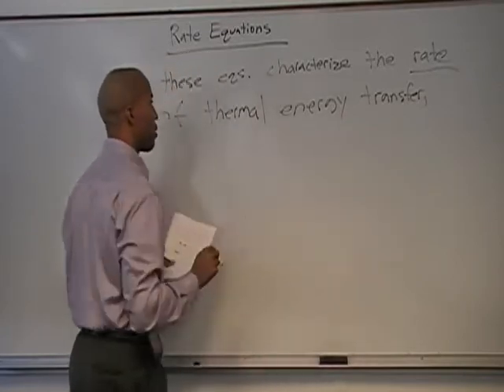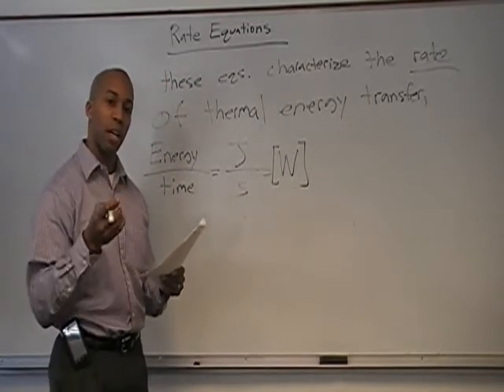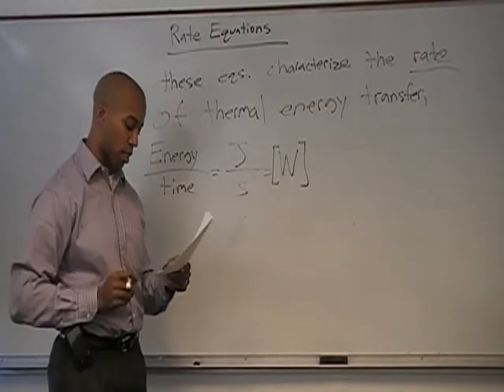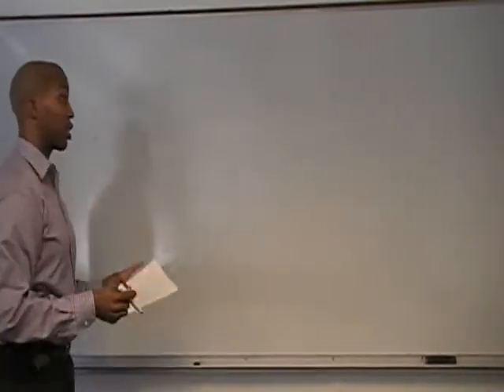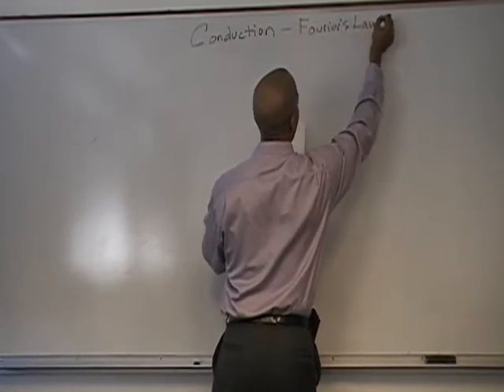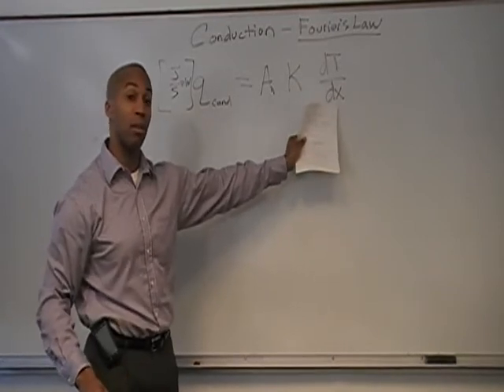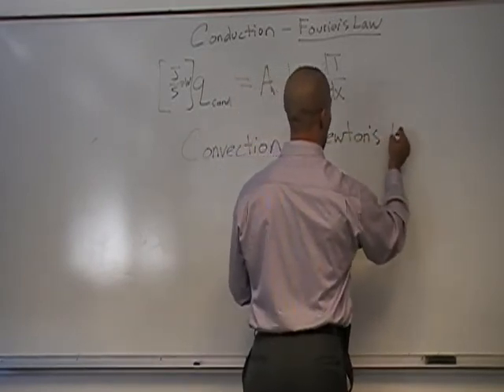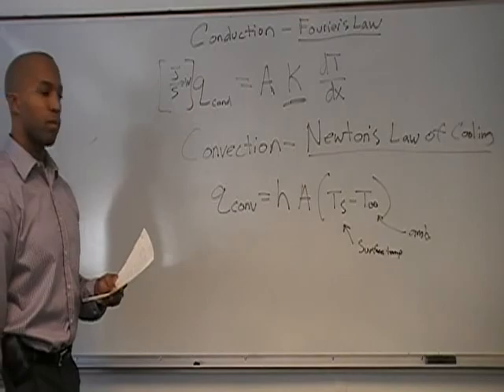ME3345 Lecture 1 b